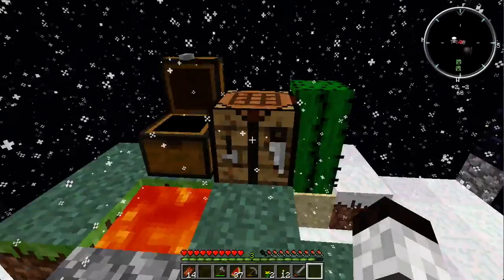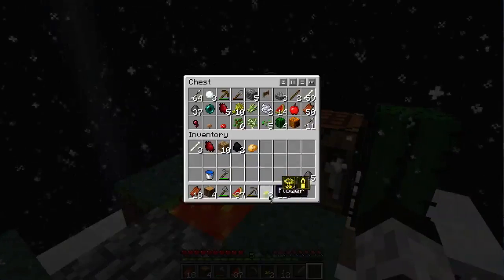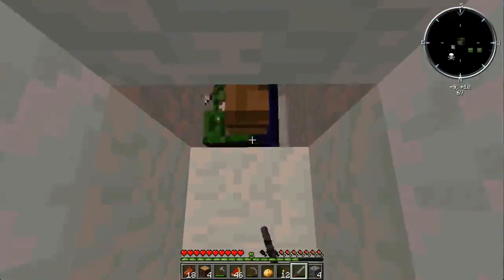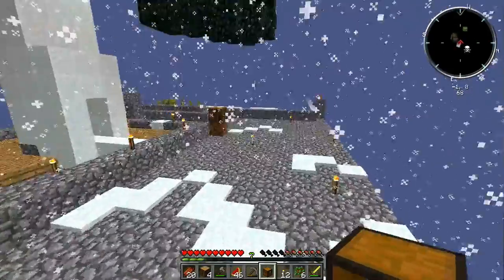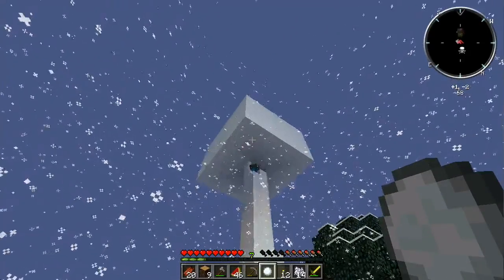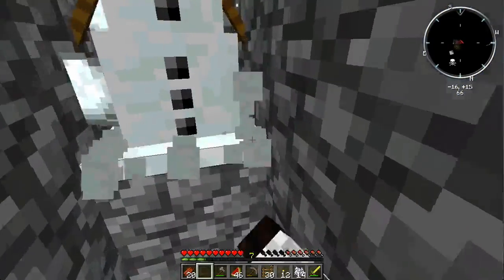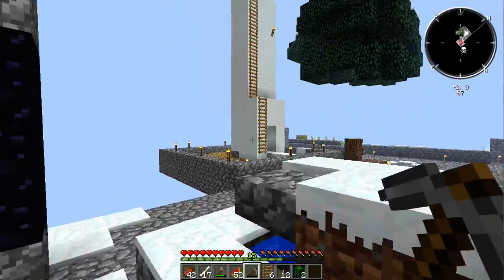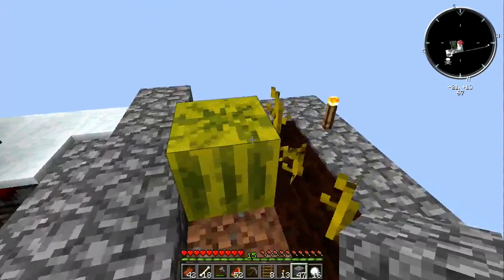Minecraft Skyblock with Yogcraft Modpack - Episode 12 : Fixing the Mob-Farm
This is a let's play of the minecraft custom map skyblock. Basic skyblock stuff with cool mods from the Yogcraft modpack.

Skyblock is a survival map in which you need to survive and complete challenges.

This mod pack is made by the Yogscast, some of the mods in here are :
IndustrialCraft 2
Buildcraft 3
ComputerCraft
Equivalent Exchange 3
Forestry
Redpower 2
Twilight Forest
Thaumcraft 3